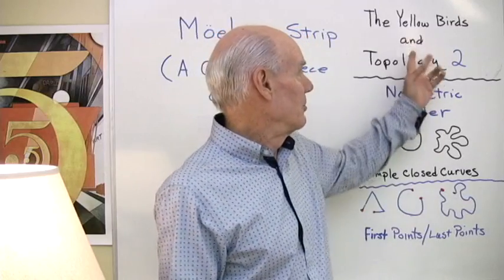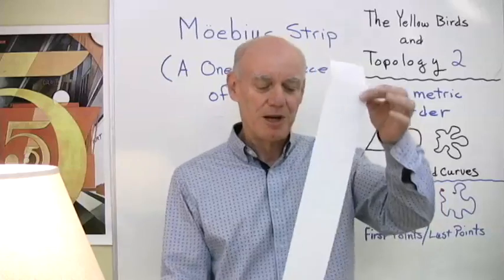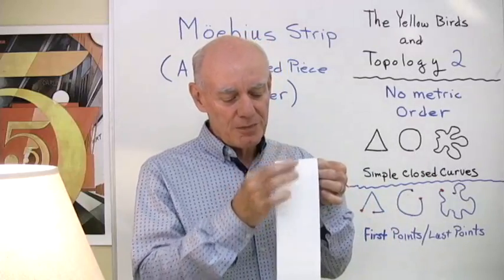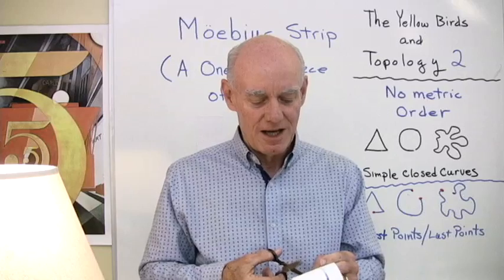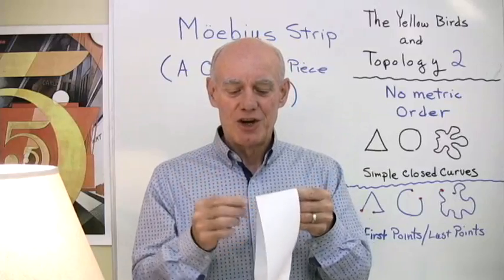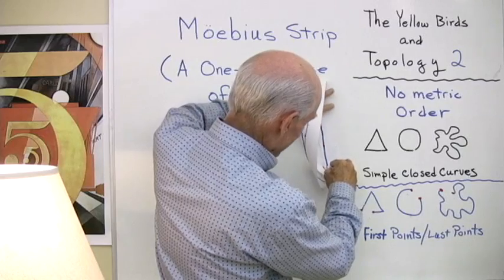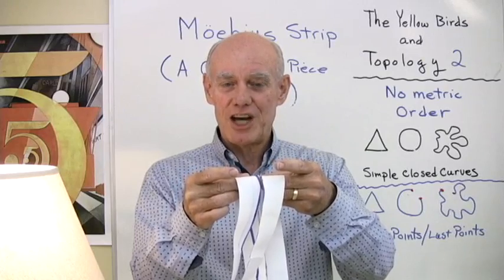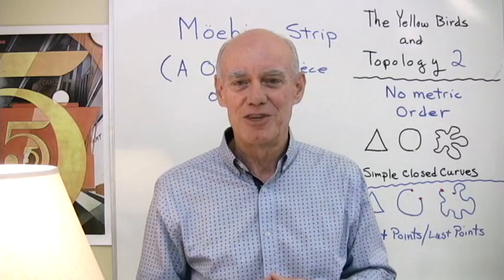The Yellow Birds and Topology 2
We extend out work with topology to a piece of paper with only one side and only one edge.